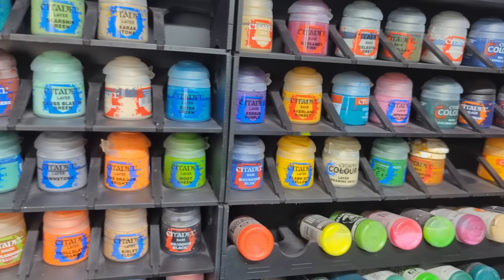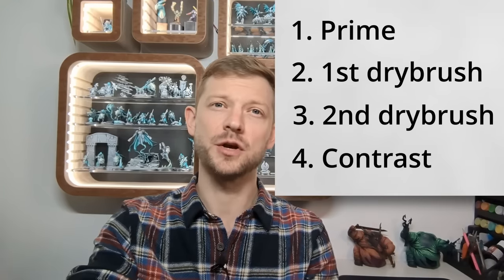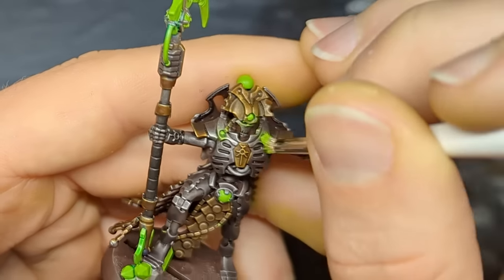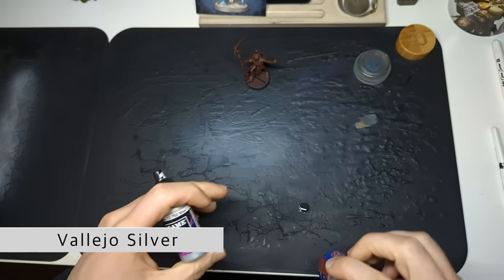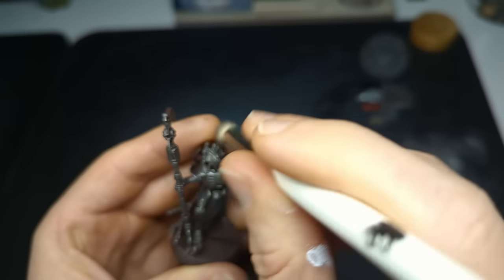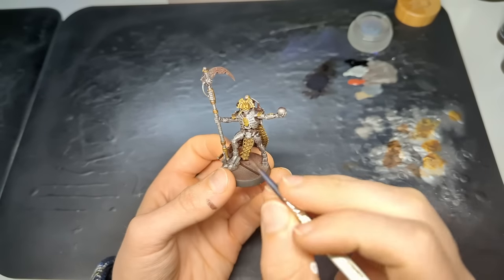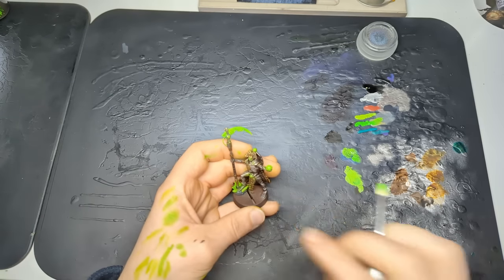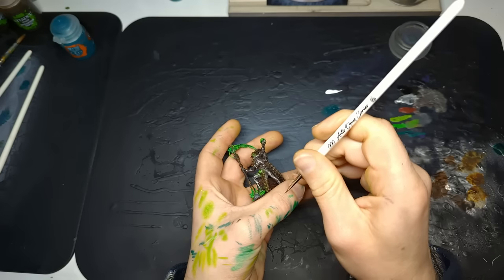10 RULES to INSTANTLY improve your painting FOREVER! How to paint Warhammer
Ever got frustrated painting miniatures, do things take too long, have you made mistakes and you don't even know how? We've cracked the code!

This tutorial covers 10 rules you can apply every time you paint a miniature, to help you spend your time wisely, enjoy painting more, and get a better result, improving every time you sit down to paint!

Sound too good to be true? Warhammer40k, Warhammer AOS, all miniatures are sat there, unpainted, in boxes, why not try out our 10 rules, and see if you can chip into that pile of shame this year!

00:00 - Start
01:34 - Pick the RIGHT Mini
04:27 - Assembly (quick)
05:30 - Focus #1 80/20 Rule
07:03 - Focus #2 Impact Areas
09:12 - Don't get bored!
09:53 - Reference
10:42 - Try Something New
11:48 - Work Smarter
13:02 - Use tutorials!
13:44 - Focus #3 Go to TOWN
14:24 - No Sprint Finishes
15:36 - Intro to Painting
16:59 - Start of Painting
17:40 - Basecoat
21:14 - Wash
22:33 - Drybrush Highlights
26:23 - Selecting Colours
29:18 - Gold tip
30:04 - Silver wash
30:58 - Huge Shade technique tip
32:22 - More silver wash
34:48 - PIVOT!
35:21 - OSL Drybrushing
36:14 - Stippling
37:36 - Blueline
37:52 - Blue glaze
39:19 - Wet Blending
40:34 - Additional Blue Glaze
41:24 - Highlights
42:21 - Edge Define Wash
43:40 - Showcase and Final Thoughts